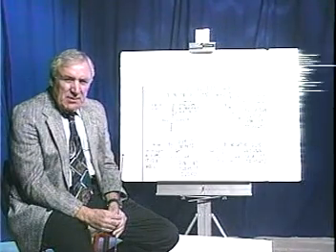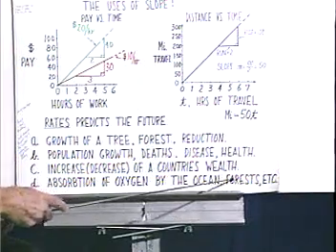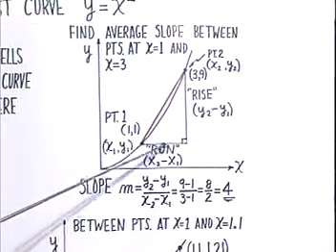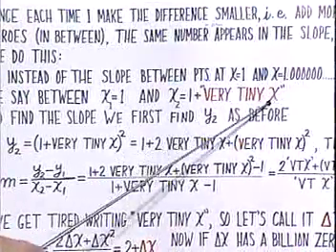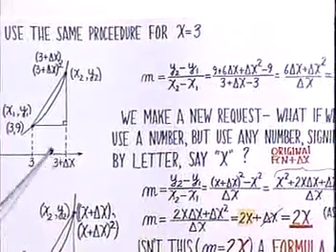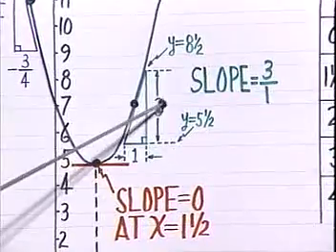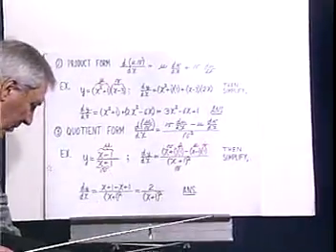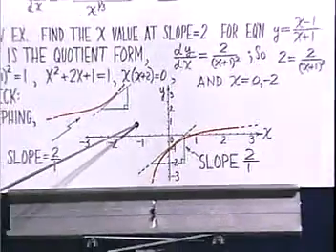First video from Eli Pine "How to enjoy calculus"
This is the first video from a series of six videos that supplement Eli Pine's famous book "How to enjoy calculus." You can buy this book at Amazon for less than $30. Contact Professor Pine for information on how to get the remaining 5 videos at . Readers have stated "This book helped to change my life" "The best introductory calculus text ever written!" and so on.